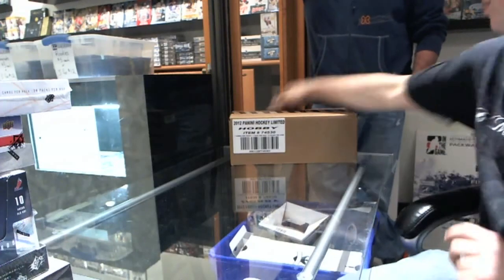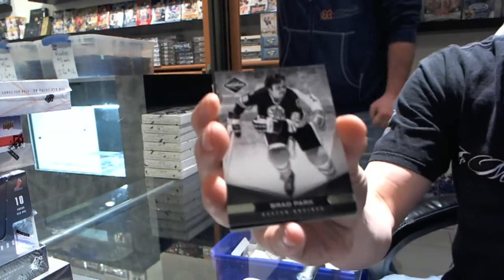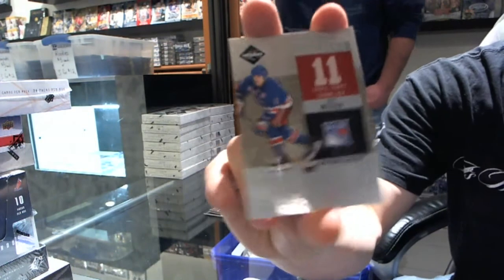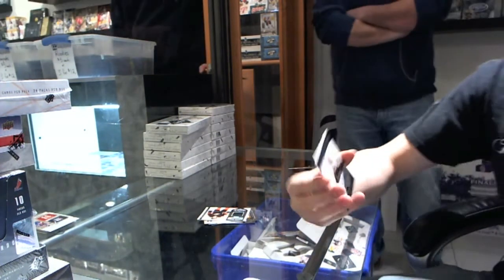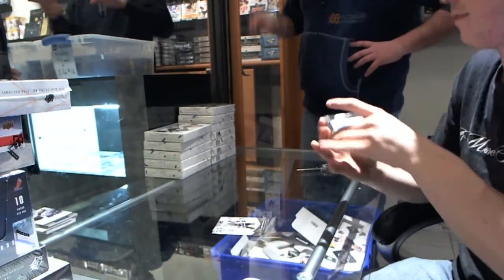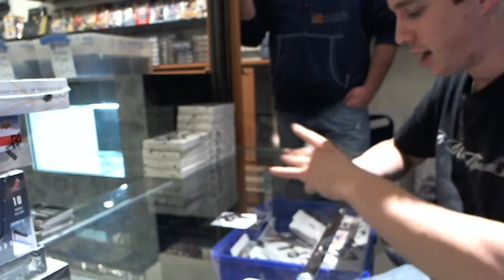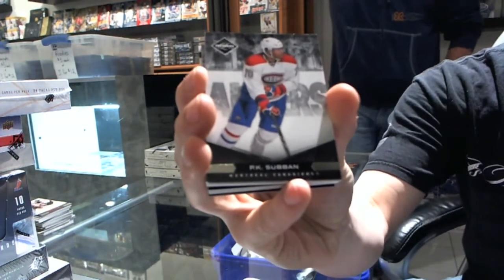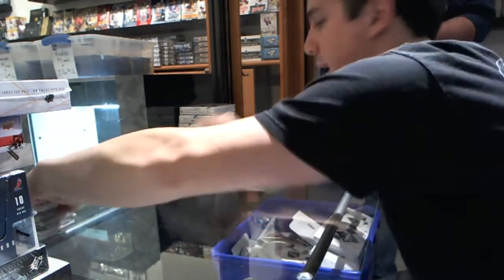11-12 Panini Limited CASE Break Boxes 1-8 - C&C #601